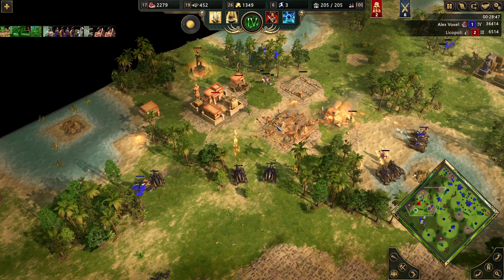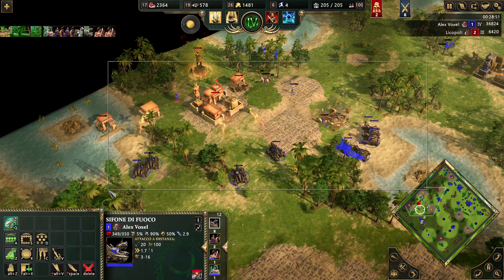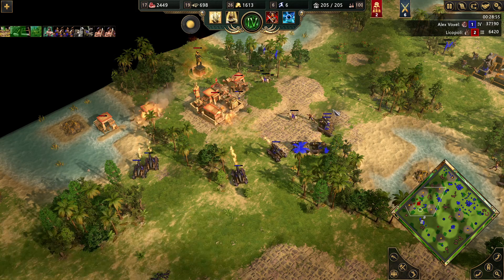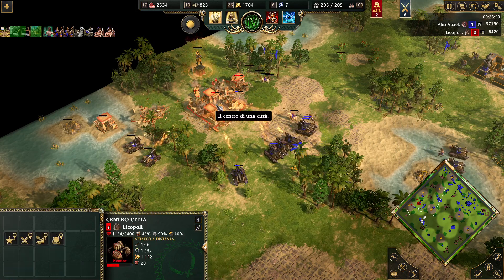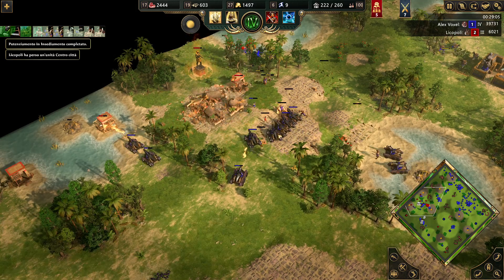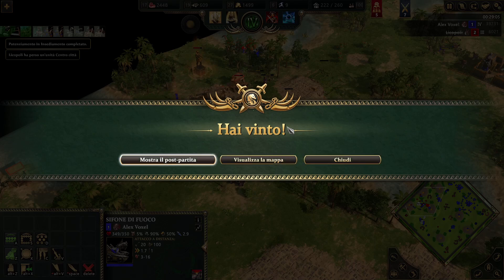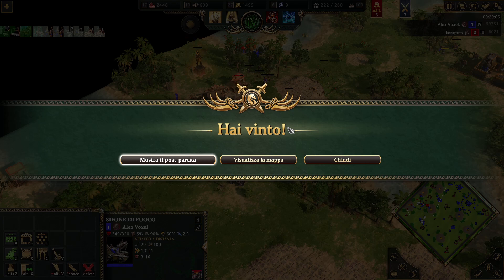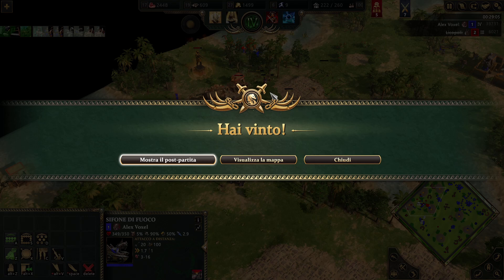Siege Weapons Are Op In Aom Retold